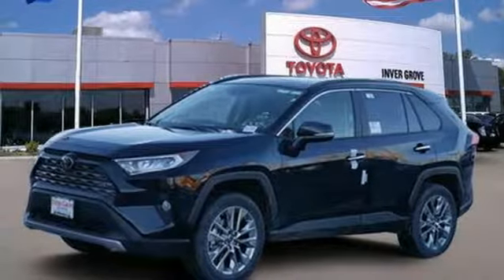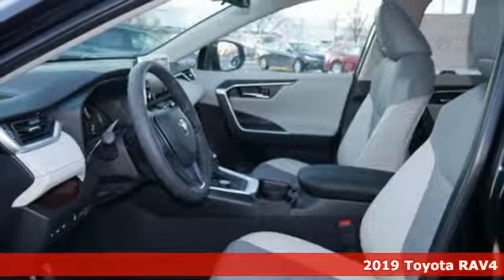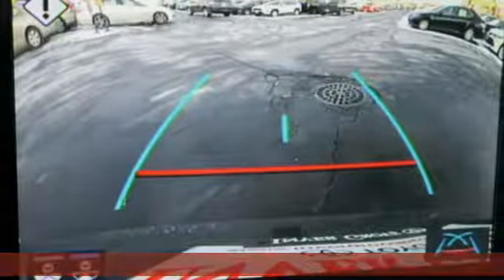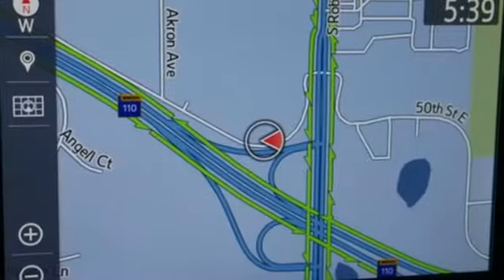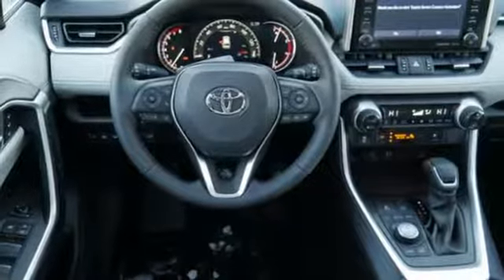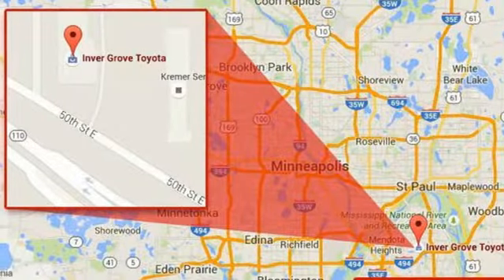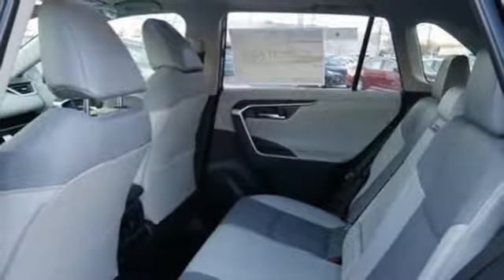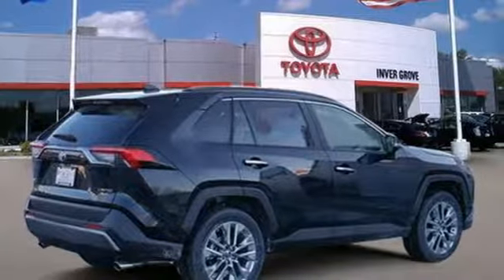New 2019 Toyota RAV4 Inver Grove Heights, MN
Year: 2019
Make: Toyota
Model: RAV4
Trim: Limited AWD
Engine: 152 L 4 Cyl. Cyl.
Color: Midnight Black Metallic
Stock #: K1760
VIN: JTMN1RFV2KD009319

Address:
1037 Highway 110